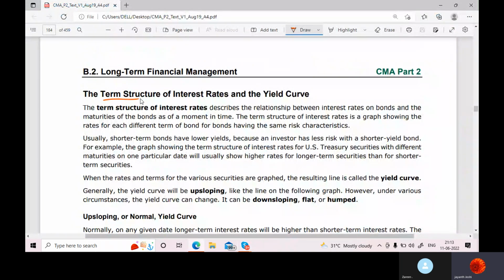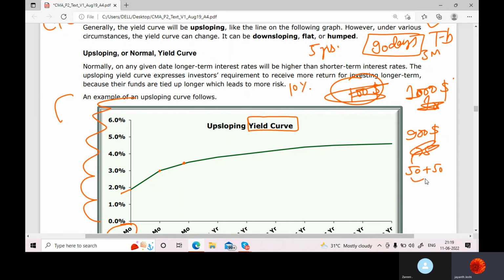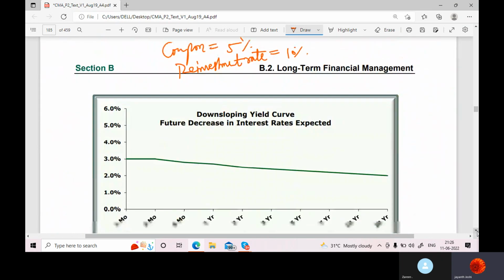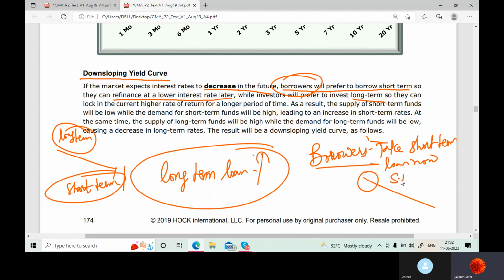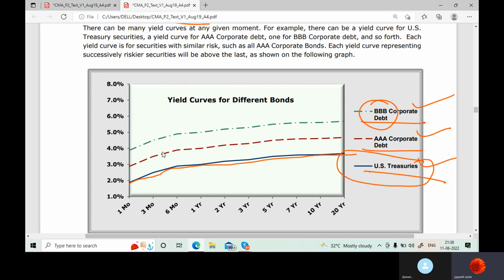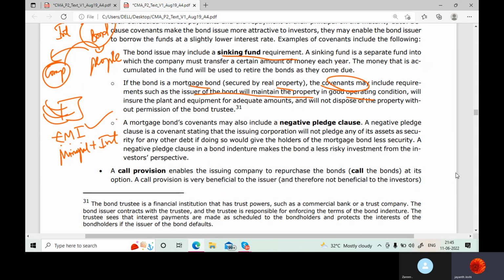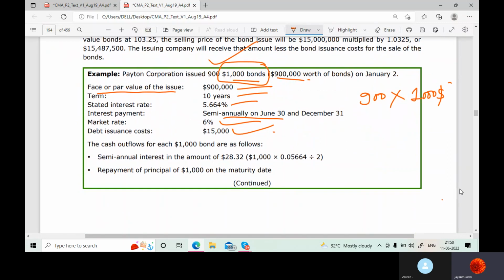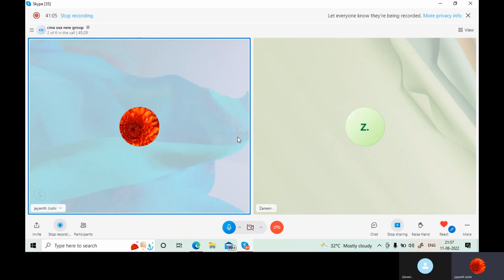long term financial management eng vid 2